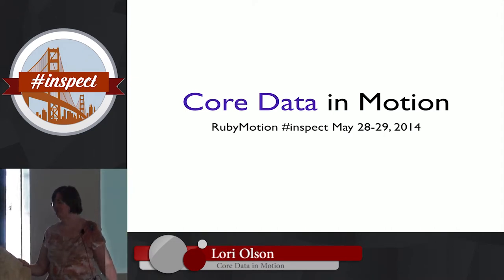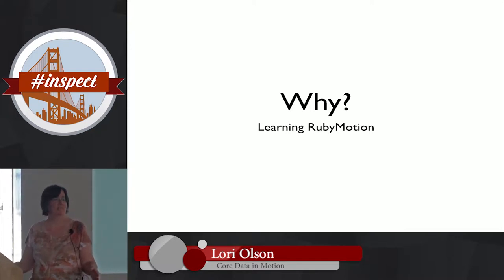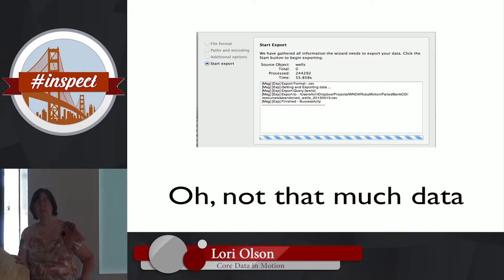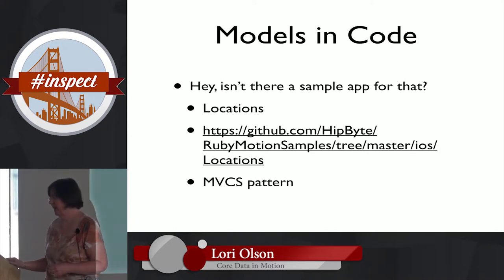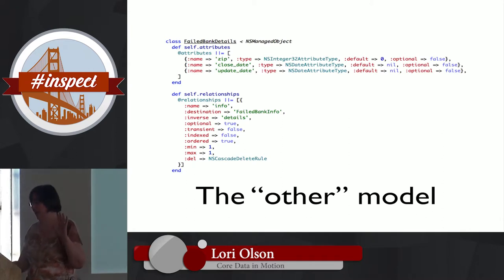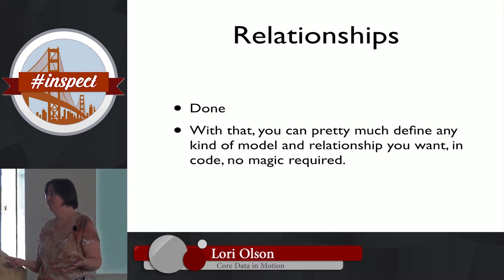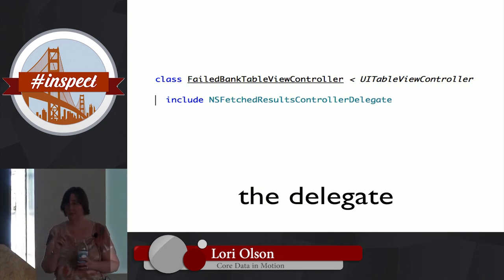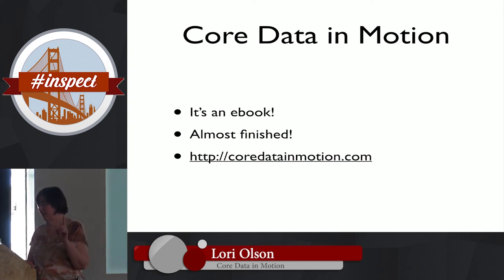CoreData And RubyMotion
By, Lori Olson